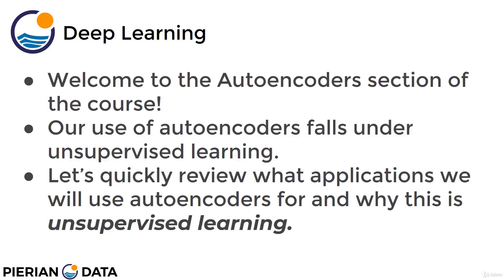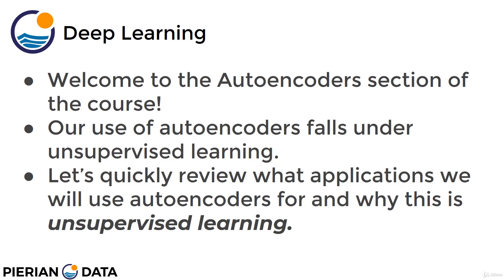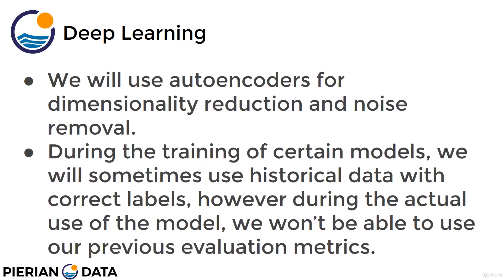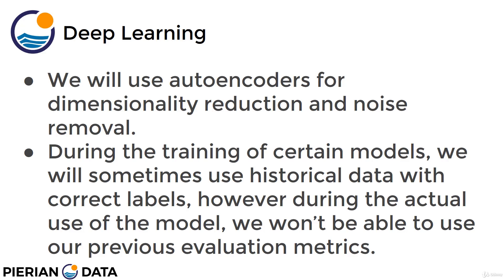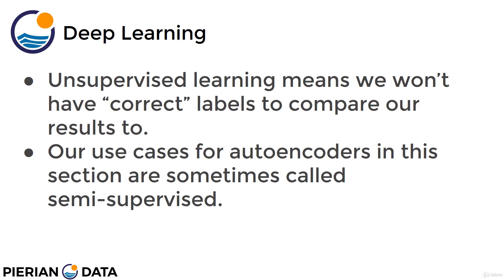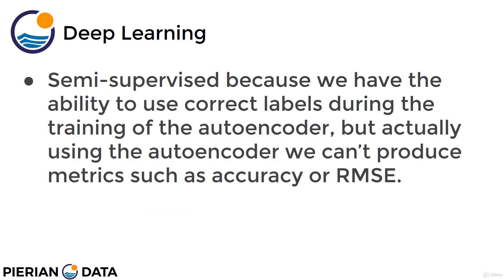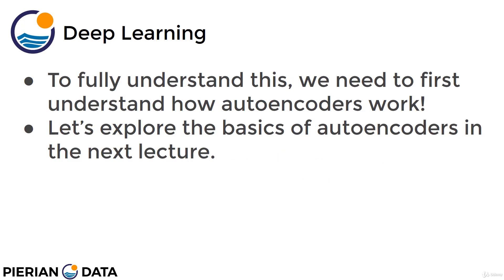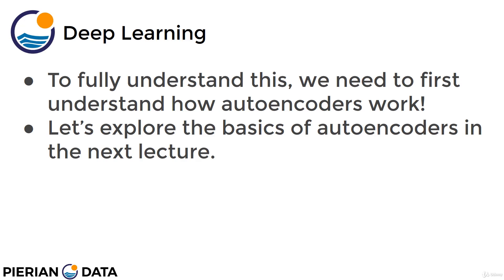97 Introduction to Autoencoders